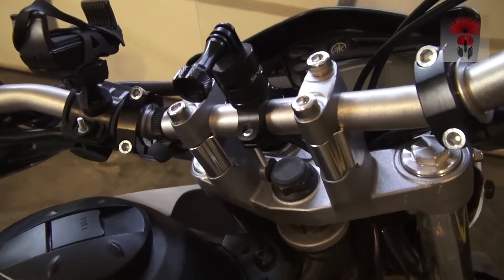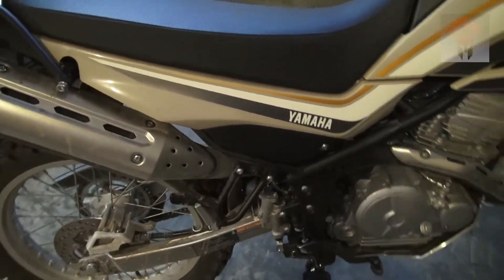Critical 30mm Handlebar Risers Intall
***I test and rate all types of motorcycle and outdoor gear.

How to install 30mm TUSK handlebar risers on an a 2020 Yamaha XT250 dual sport motorcycle.

I purchased this item here:

It is very hard for creators to earn on this site and each person can make a difference.